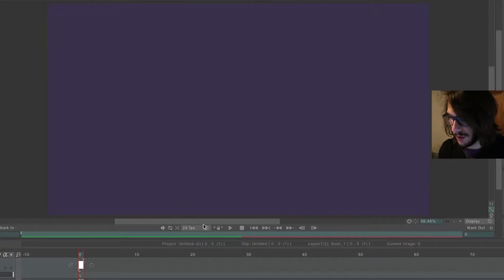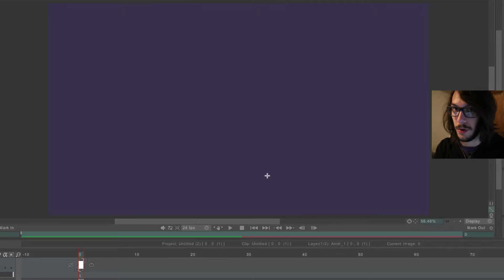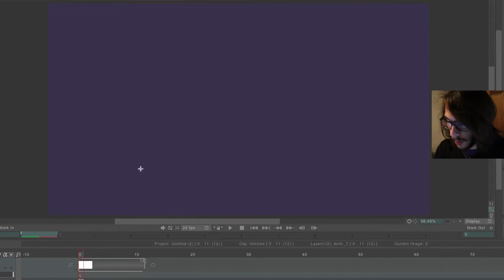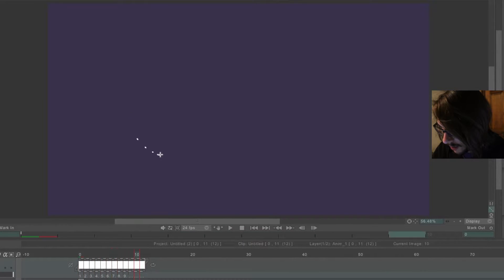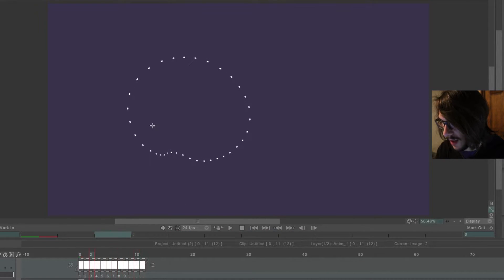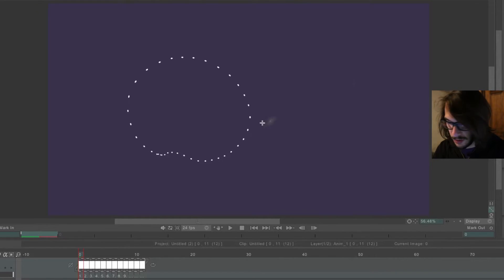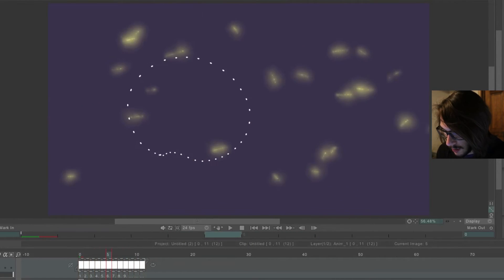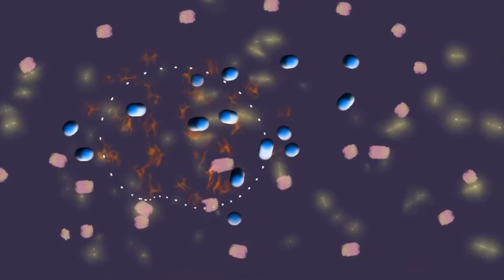TVPaint Tutorial - Animated Lines (hold Ctrl while drawing)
In TVPaint you can animate a line along a path like in After Effects. All you do is hold down the Control key while drawing on an animation layer.